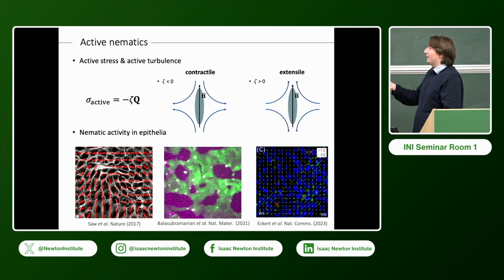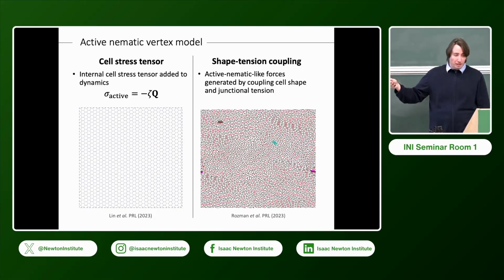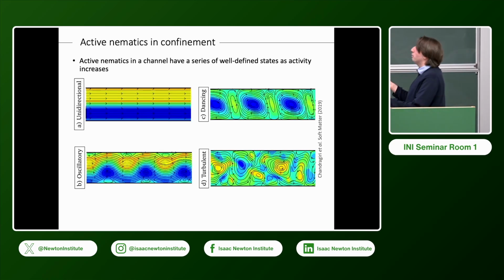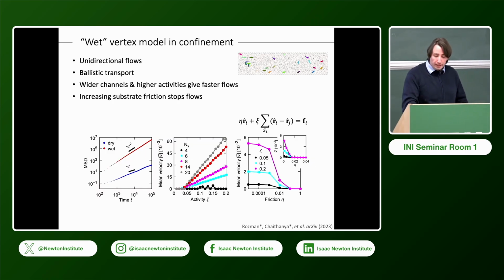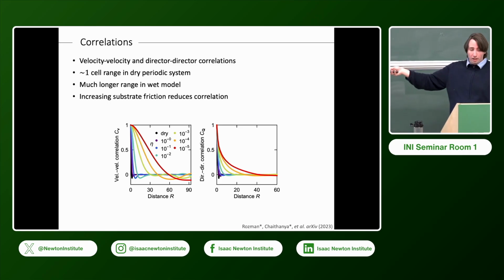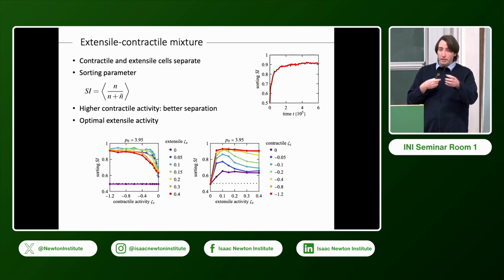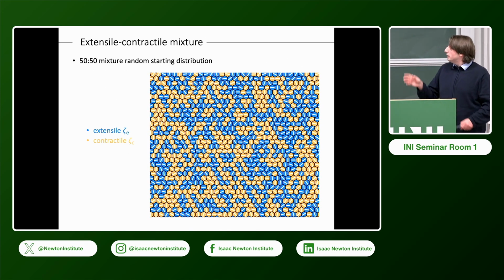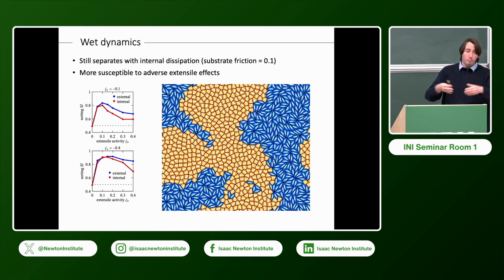ADIW04 | Dr. Jan Rozman | Extensile-Contractile Phase Separation in Dry and Wet Active Nematic...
Speaker: Dr Jan Rozman (University of Oxford)

Date: 14th Jun 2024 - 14:50 to 15:20
Title: Extensile-Contractile Phase Separation in Dry and Wet Active Nematic Vertex Models
Event: (ADIW04) Anti-Diffusion in Multiphase and Active Flows

Abstract: Authors: Jan Rozman and Julia M. Yeomans

We study a mixture of extensile and contractile cells using a vertex model extended to include active nematic stresses [1]. The two cell populations phase separate over time. While an increase in contractile activity always aids phase separation, sufficiently high extensile activity reduces the extent of sorting. This can be understood by analysing a small contractile droplet in an extensile bulk: Increasing extensile activity results in the droplet being torn apart by the activity of the bulk, whereas greater contractile activity leads to cells sticking together, maintaining a connected droplet for longer.

We compare these results with a "wet" vertex model in which substrate-vertex friction is replaced by vertex-vertex friction [2] as a proxy for internal dissipation. This significantly changes the dynamics of the vertex model, allowing, e.g., long range velocity correlations and unidirectional flows in a channel due to nematic activity [3].
References

S.-Z. Lin, M. Merkel, and J.-F. Rupprecht, Phys. Rev. Lett. 130, 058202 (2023).
S. Tong, R. Sknepnek, and A. Ko&scaron;mrlj, Phys. Rev. Research 5, 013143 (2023).
J. Rozman, Chaithanya K. V. S., J. M. Yeomans, and R. Sknepnek, arXiv:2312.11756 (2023).